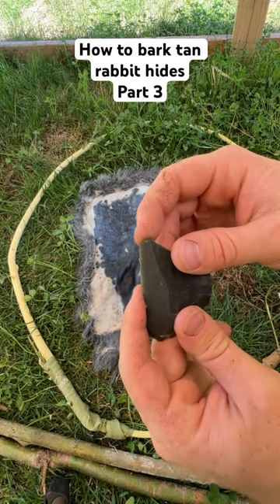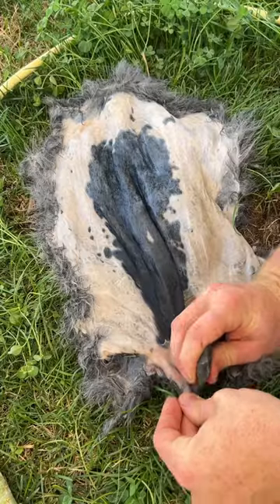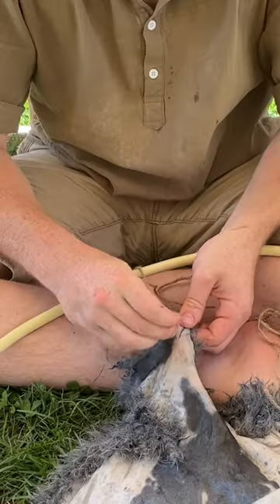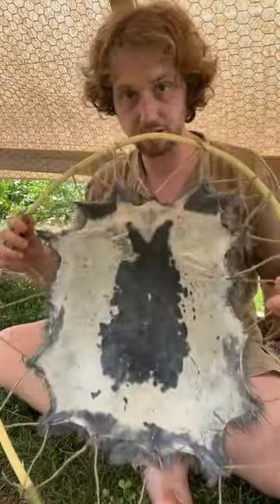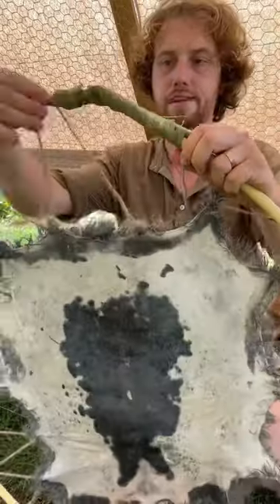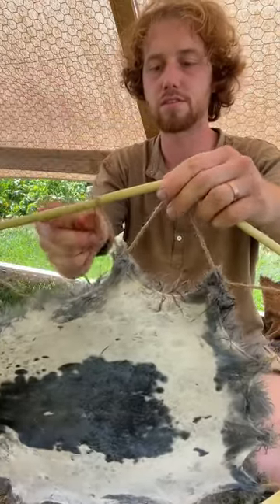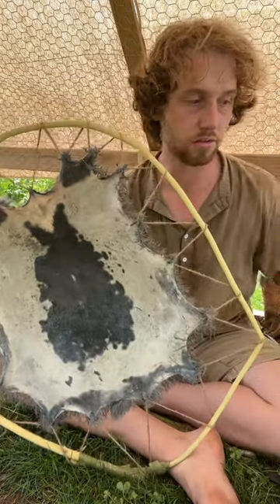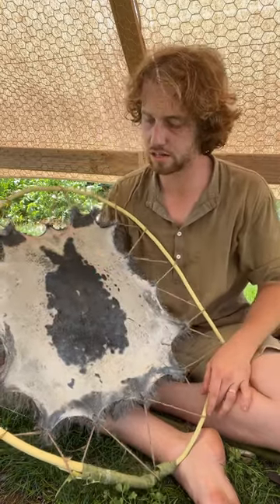How to tan hides using tree bark part 3